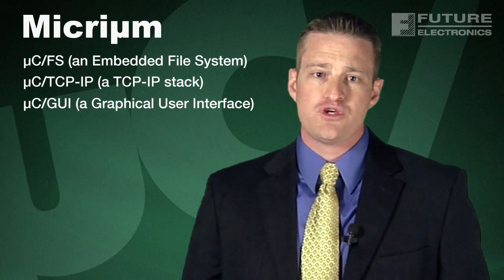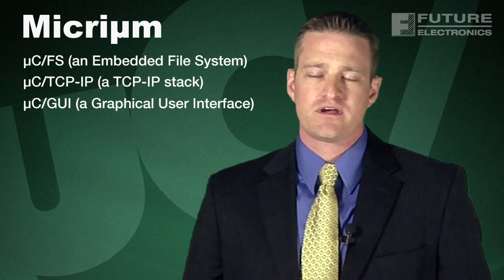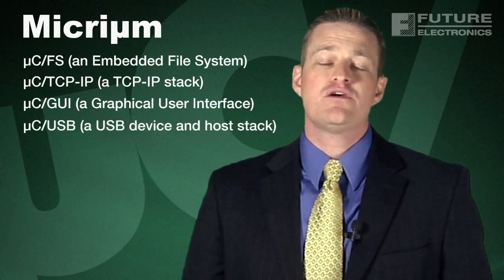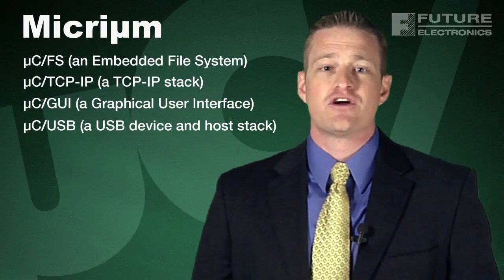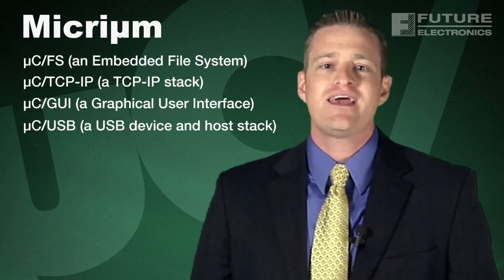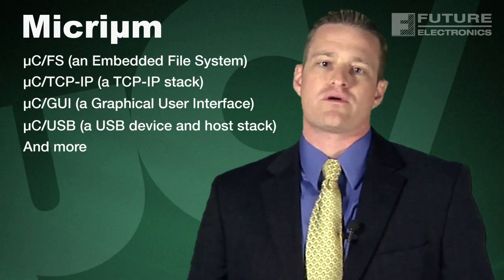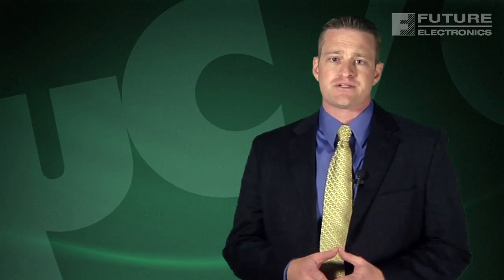Reasons for Using an RTOS, Real Time Operating System, with an MCU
Today we will see the benefits of using a RTOS or real time operating system with a microcontroller in embedded applications.
First, let's explain what constitutes a Real Time Operating System or RTOS. An RTOS is an operating system which is optimized in order to be used in embedded and real time applications. A main advantage of an RTOS is that it ensures a timely and deterministic response to internal events or external events.

In order to understand an RTOS, we should also define what a real-time kernel is. A real-time kernel is the software which handles time and resource management for a microprocessor, microcontroller or Digital Signal Processor.

An RTOS is different from a real-time kernel because it often contains a combination of a real-time kernel as well as other components like a graphical user interface, file management services and protocol stacks, among other services.

Due to the modularity of Micrium, users can choose only the components that are required for their application.
As more designs are migrating to 32-bit microcontrollers and applications that are being developed grow in complexity, using an RTOS can become beneficial for the following reasons:

• Abstract out timing information (the speaker can mention that this is "due to the real time scheduler that allows users to easily specify the timing characteristics of their application")
• Maintainability and Extensibility
• Clean inter-task communication interfaces
• Easier testing
• Code reusability across different projects (the speaker can mention that this is "due to greater modularity and less module interdependencies")
• Improved efficiency of CPU resources
• Flexible interrupt handling
• Easier control over peripherals

Micrium's RTOS uses the μC/OS-III which is a scalable and ROMable preemptive real-time kernel that can manage an unlimited amount of tasks.

The μC/OS-III is a third-generation kernel that offers resource management, synchronization and inter-task communication. A big advantage of the μC/OS-III is that it also offers several unique features that are not available in other real-time kernels.

Micrium's μC/OS-III can be used with the most popular microcontrollers on the market, and comprehensive and detailed books that delve into the operation of real-time kernels are offered by Micrium with practical and working applications with hands-on working projects to allow programmers and developers to get their application running quickly.

Real-time operating systems can be useful in many applications. A good example is in the deployment of airbags during a traffic accident. In this case, a small timing error, whether the airbag is deployed too late or even too early, can cause serious and irreversible bodily injury. An RTOS is extremely useful here as it will ensure that all timing requirements are met.

In general, real-time operating systems are designed for:
1. Event response applications
2. Closed-loop control applications

Event response applications need a response to an input in a given amount of time. A good example of an event response application is the automated visual inspection of parts on a factory assembly line where each part must be photographed and analyzed before the assembly line can continue moving. In this case, if a conventional OS is used rather than an RTOS, the part may not be inspected in time and delay the entire assembly line, or the end user may even receive a defective part.

A closed-loop control system, on the other hand, processes feedback data continuously in order to adjust its outputs. In closed-loop control systems, each output value at a specific time will depend on the input data received at that time. A great example would be the cruise control system on a car, where an RTOS can ensure that inputs are processed in time for the correct outputs to be generated.

Applications that run for long periods of time can also benefit from an RTOS due to its reliability in situations where down-time is considered unacceptable or costly.